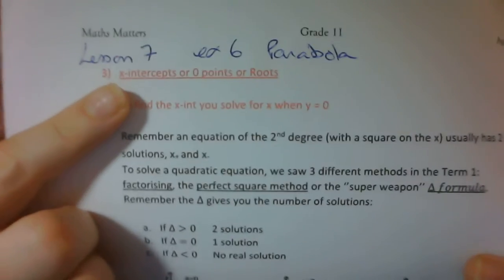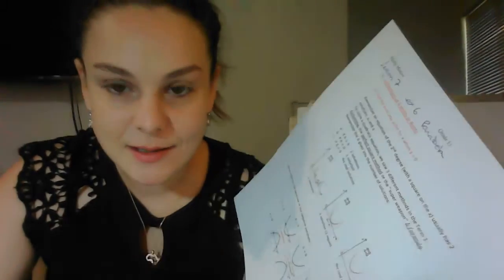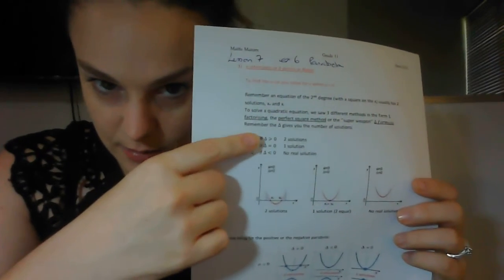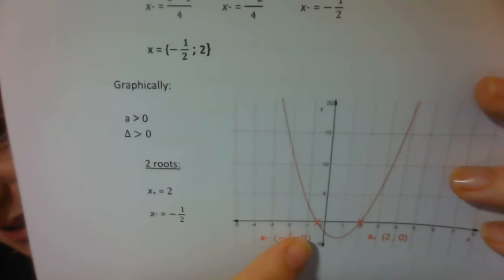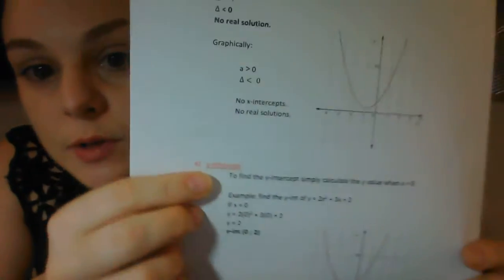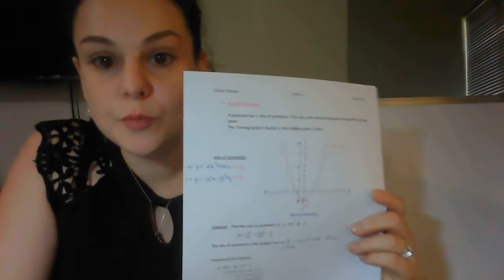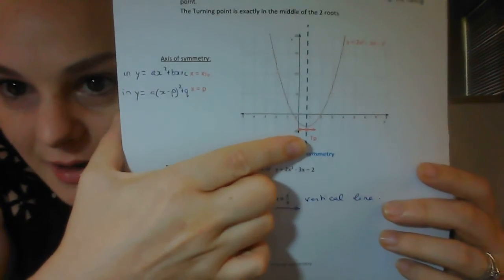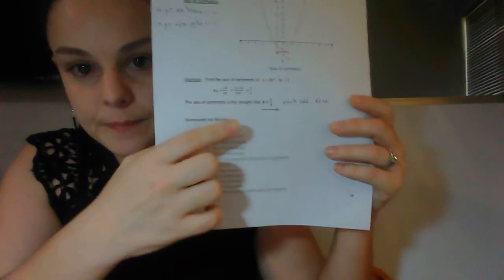Lesson 7 gd 11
Ex 6 Parabola. Enjoy!